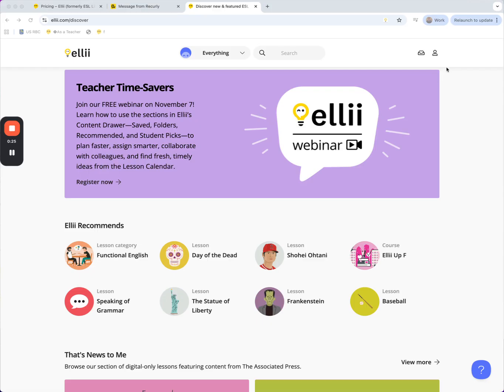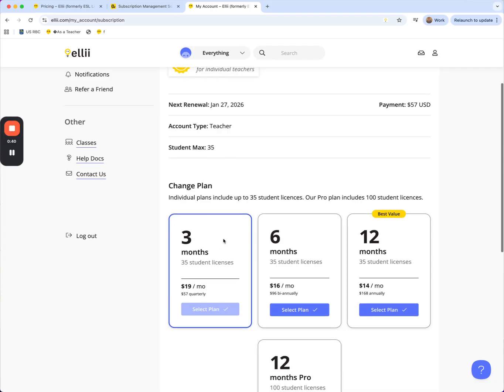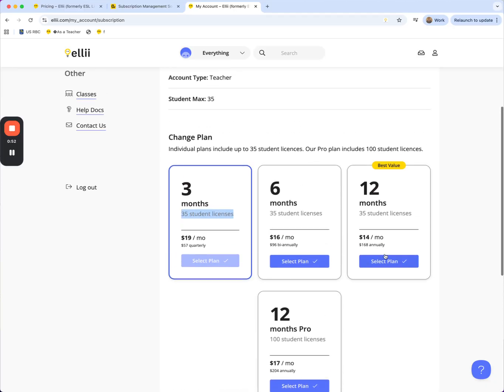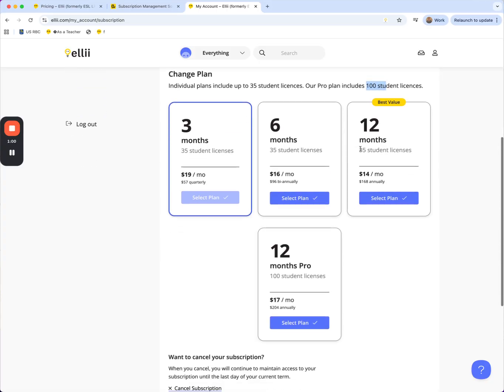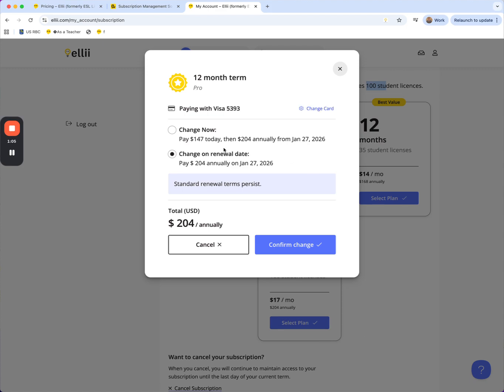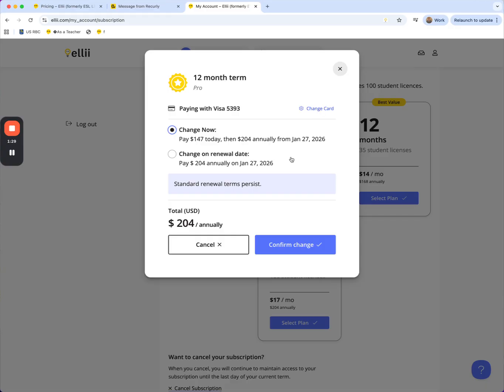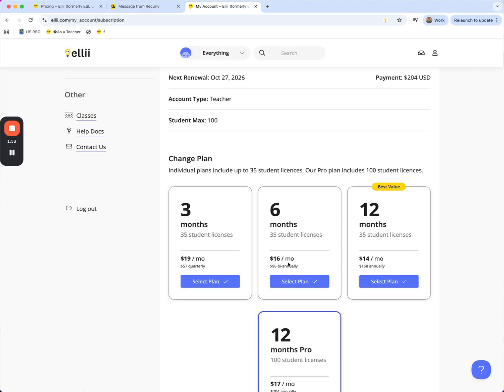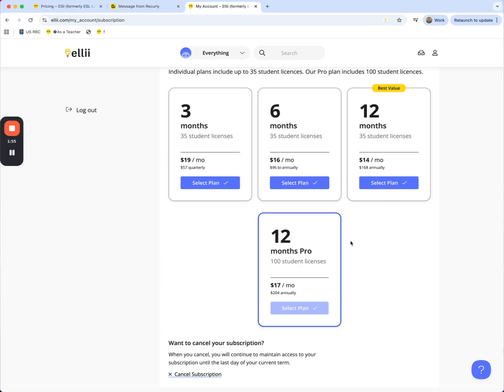How to Upgrade to the Individual Teacher Pro Plan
This tutorial video is for teachers and shows you how to upgrade to the Individual Teacher Pro Plan. to find all our lessons and teacher resources, and check out our channel for students.